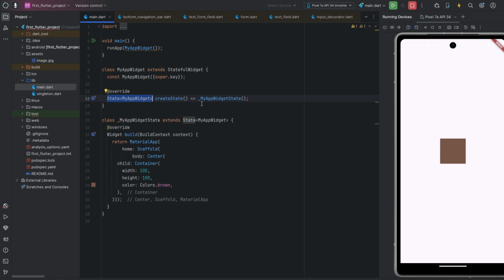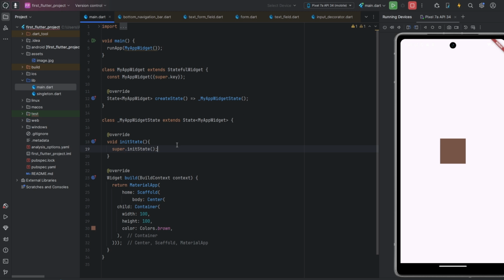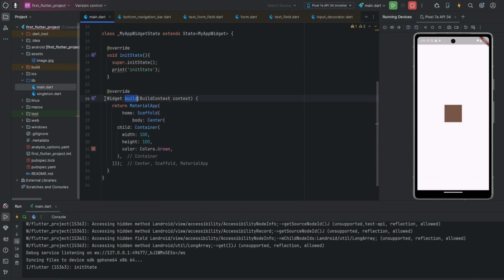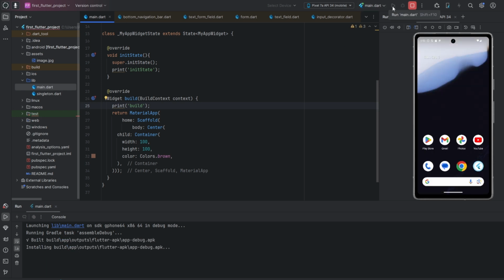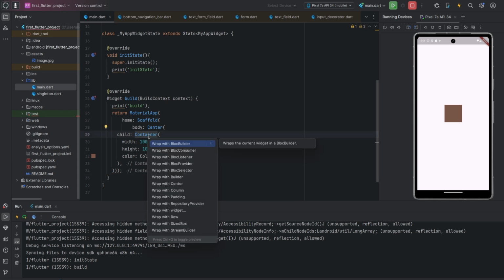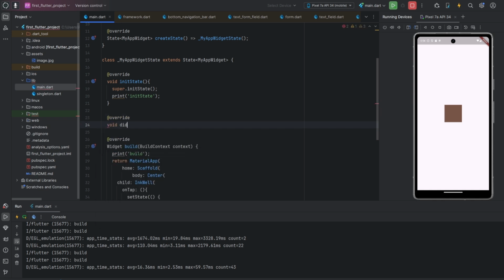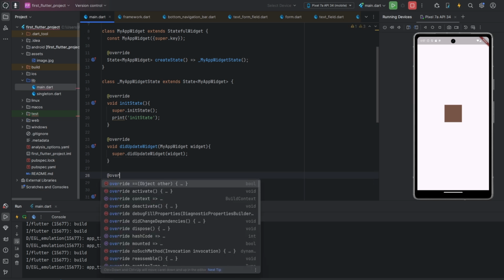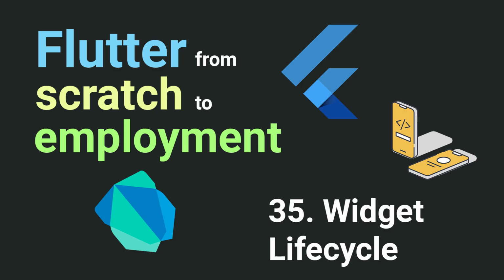Free Flutter Course: From Scratch to Employment - Lesson 35: Widget Lifecycle | Flutter Tutorial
Welcome to Lesson 35 of our Free Flutter course! In this tutorial, we’ll be diving deep into the Widget lifecycle in Flutter. Understanding the lifecycle of Stateful widgets is crucial for managing state and ensuring your app functions as expected. We’ll break down the different lifecycle methods and show how you can use them to control the behavior of your widgets at various stages.

By the end of this lesson, you’ll have a solid understanding of how Flutter widgets operate throughout their lifecycle, helping you write cleaner and more efficient code.